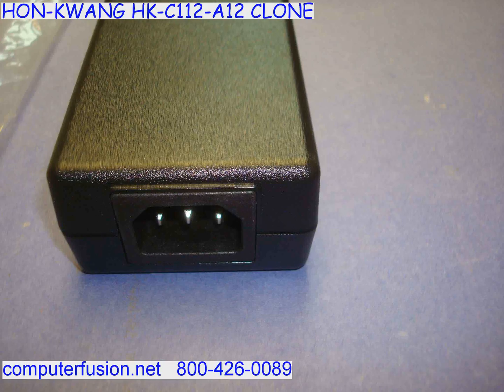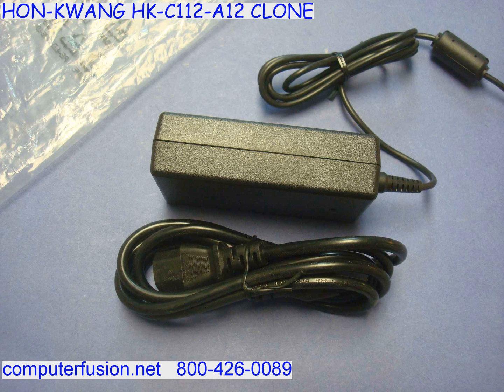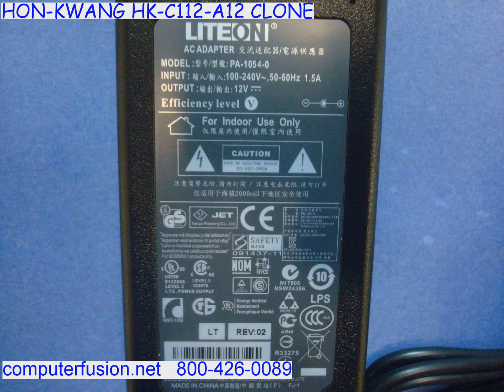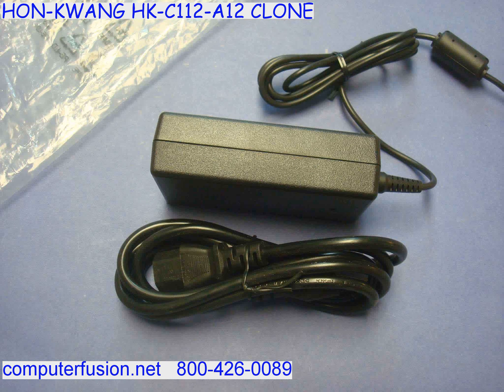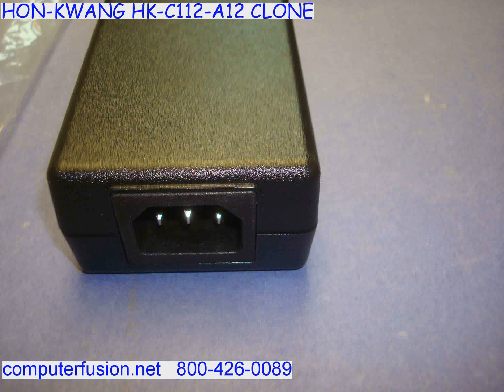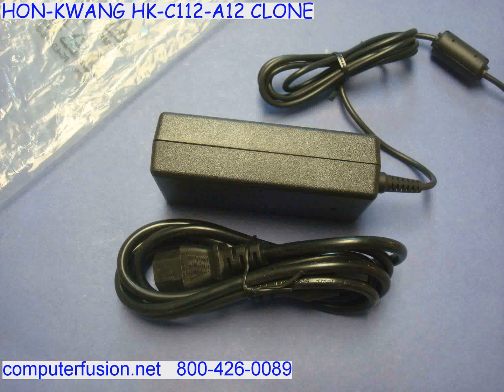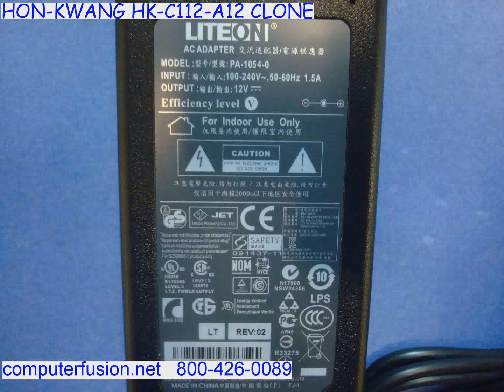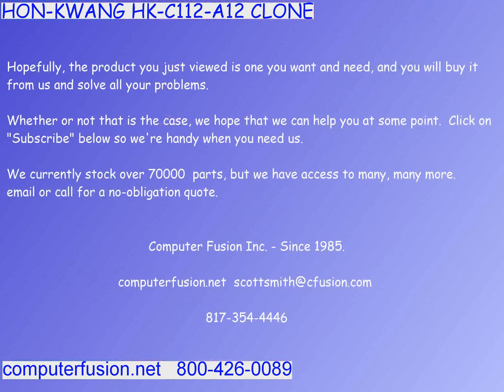HON-KWANG_HK-C112-A12_CLONE.flv